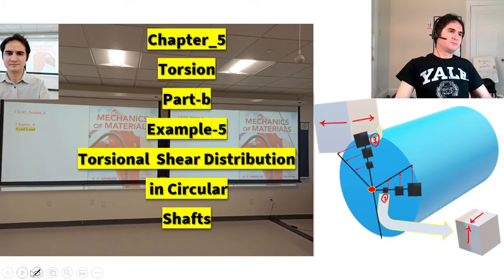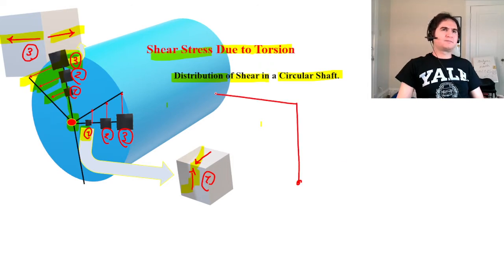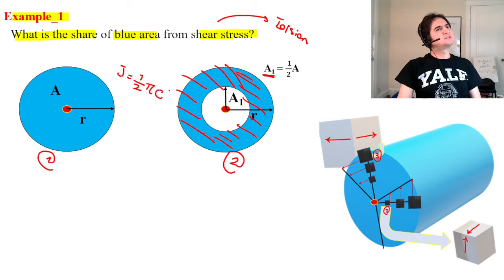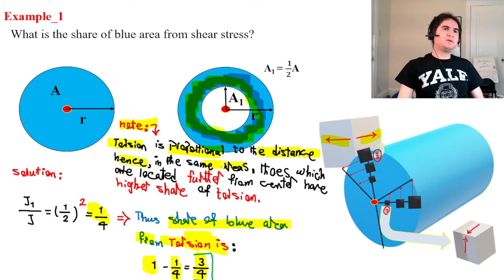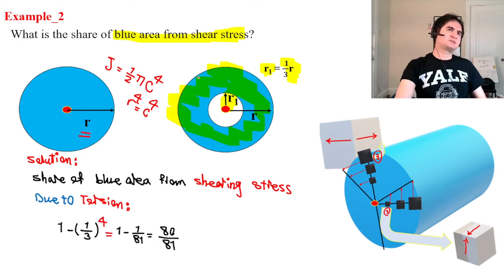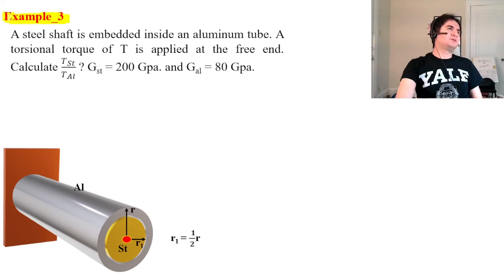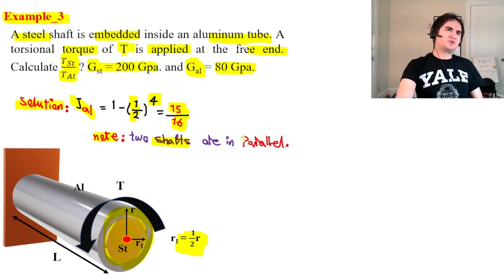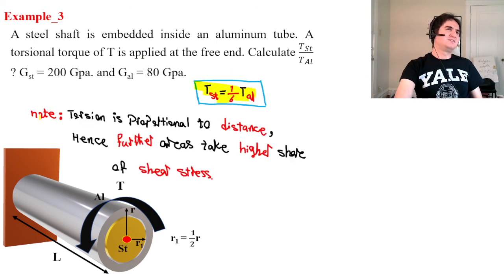25 Ch 5 Torsion Q 5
Chapter_5
Torsion
Part-b
Torsional Shear Distribution in Circular Shafts.